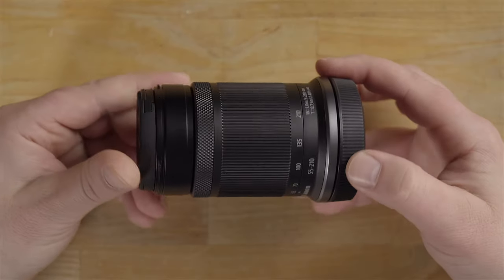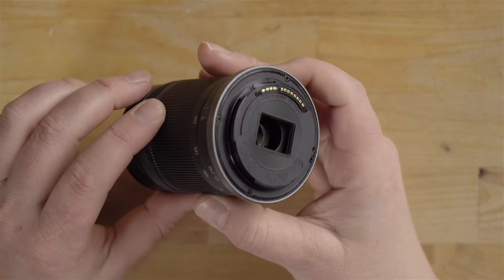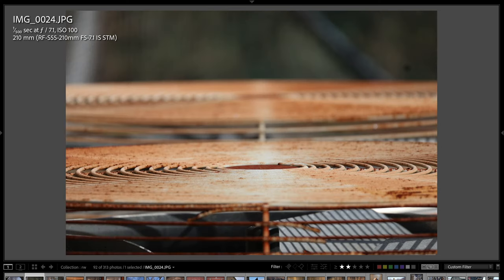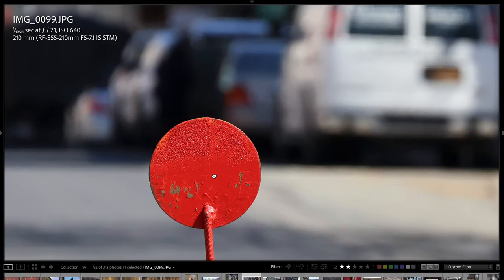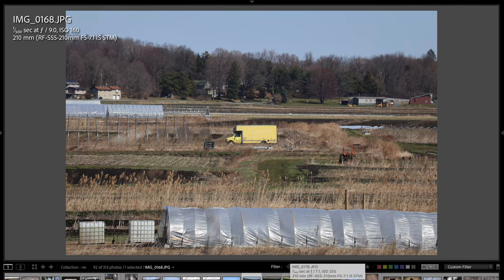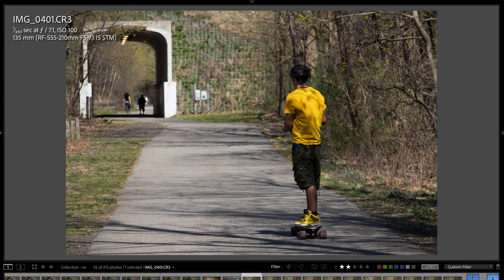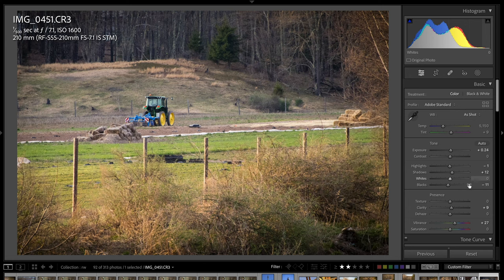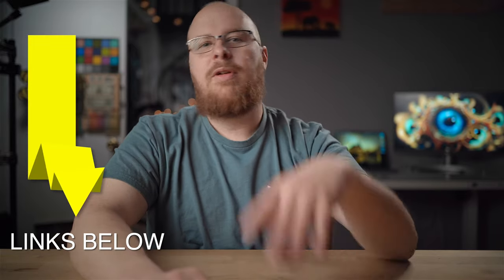Canon RFS 55-210mm Telephoto Lens Review | Real World Photo and Video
LINKS SPECIFIC TO THIS VIDEO:
Canon RF-S 55-210mm Lens
Canon ET-60B Lens Hood
Canon R50
Canon RF-S 18-150mm lens
Canon R10

VIDEO NAVIGATION:
0:00 - Intro
0:09 - The "Skinny" If Pressed For Time
1:08 - Start of Full Review
2:59 - Mounted to R50
3:33 - Lab Testing
4:25 - Minimum Focus Distance
4:44 - Real World Photos and Video
6:39 - Duck Video and Photos
11:39 - Hawk Photo
15:42 - Video Focus Transition Test
15:53 - Stabilization Testing
16:58 - Conclusions